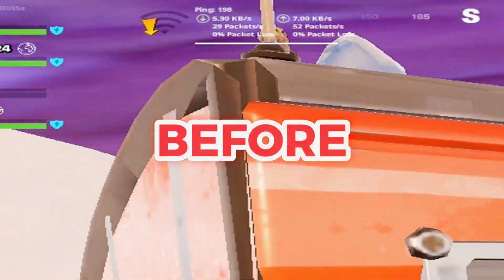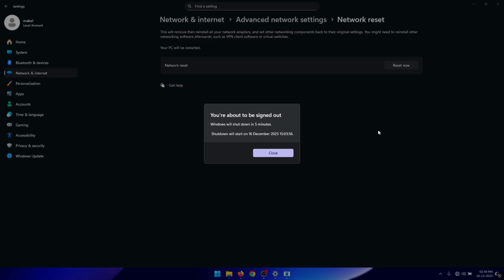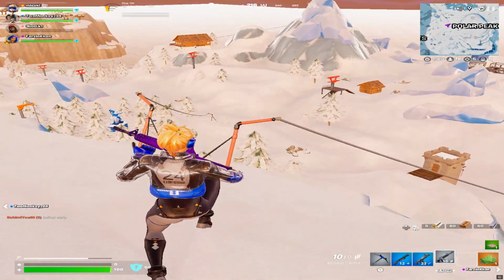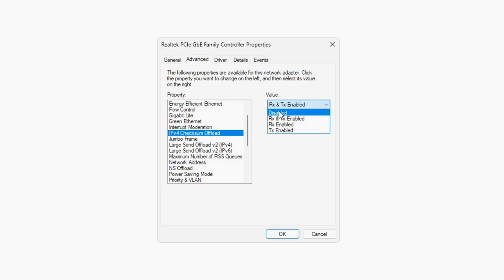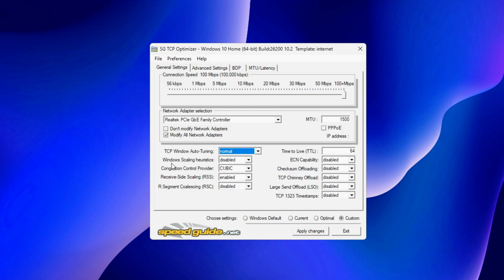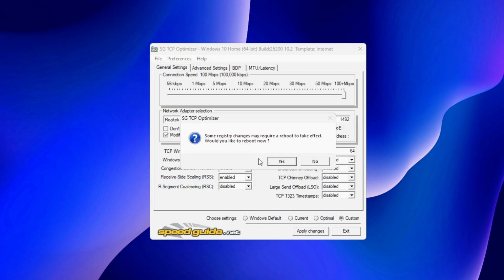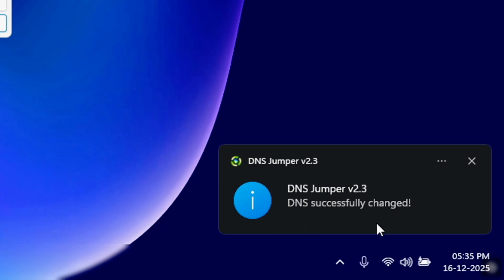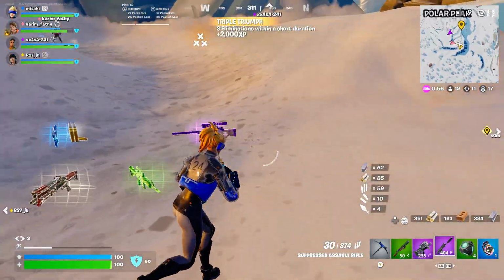How I Reduced 200 Ping to 55 in Fortnite Chapter 7 (Real Tests)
💎Experience lower & stable ping with reductions as much as 50 ping and 0 packet loss.

If you're dealing with high ping in Fortnite, this video shows how I reduced latency and improved ping stability using real PC and network optimizations. This includes Windows network settings, TCP Optimizer tweaks, WiFi and Ethernet configuration!

❓ Get me to fix your internet issues.

👉 Get me to optimize your internet for lowest ping and 0 packet loss

👉 CMD Commands (execute ONE at a time):
ipconfig /flushdns
ipconfig /registerdns
ipconfig /release
ipconfig /renew

🚫Ignore tags🚫

Learn how I reduced 200 ping to 55 ping in Fortnite using proven TCP Optimizer settings and Windows network tweaks that actually work in 2025 and 2026. In this video, I break down the exact changes that improved my connection, including MTU optimization, TCP Receive Window (RWIN), congestion control, and advanced CMD network resets for lower latency and smoother gameplay. This guide supports Windows 11, Windows 10, and Windows 7 and shows how to optimize WiFi and Ethernet adapters, disable bandwidth throttling, and fine-tune Intel, Realtek, and Killer network drivers. Whether you’re struggling with high ping, lag spikes, packet loss, or unstable Fortnite servers, these low-latency internet optimization settings can dramatically improve performance in Fortnite Chapter 7 and other competitive games. Perfect for players who want faster internet, better hit registration, and consistent ping without changing their ISP.